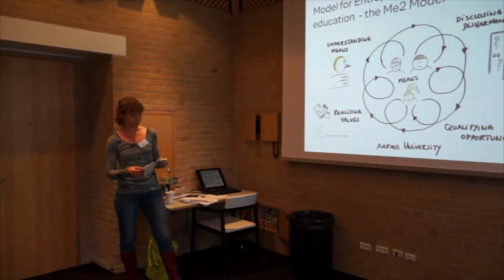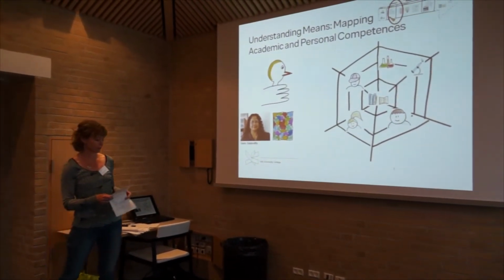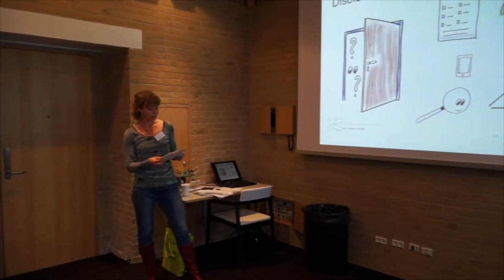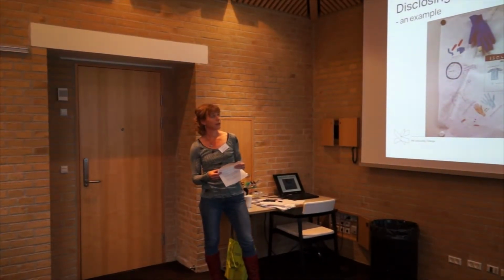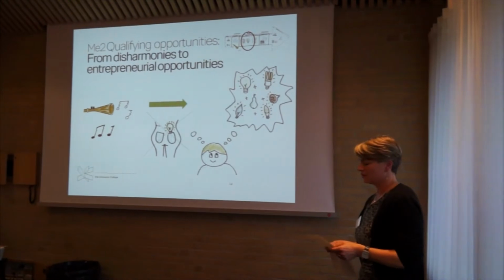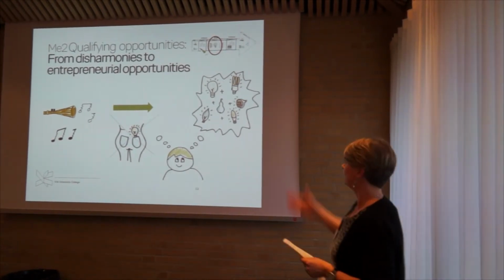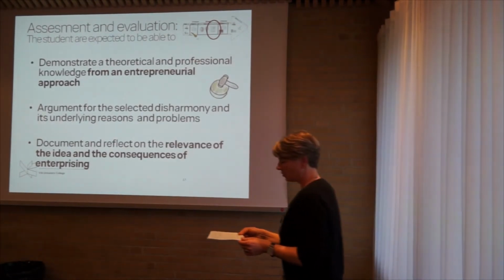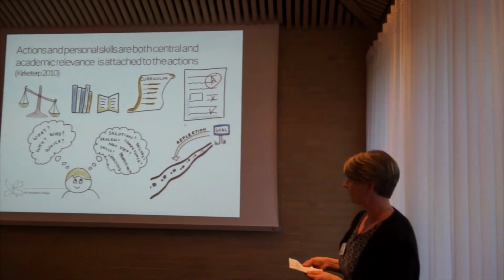Lone Krause-Jensen & Anne Sofie Landbo - Developing Entrepreneurial Competences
- Ready to Rock Entrepreneurship Education & Centers

European Networking Conference on
Entrepreneurship Education helt in January 2015 in Horsens, Denmark

Networking conference for lecturers, researchers and practitioners from European higher educational institutions.

The intention of this unique networking conference was to create a forum for conversations, interaction and sharing knowledge and experiences at a peer-to-peer level amongst lecturers and researchers. Our aim is to co-create new perspectives and opportunities for entrepreneurship teaching in Europe.

The networking conference included the following three areas:

1. Entrepreneurship research: Research & development within teaching

2. Entrepreneurship teaching:
Experiments, new methods and new types of exams

3. Student incubator and start-ups:
Curricular and non-curricular activities.